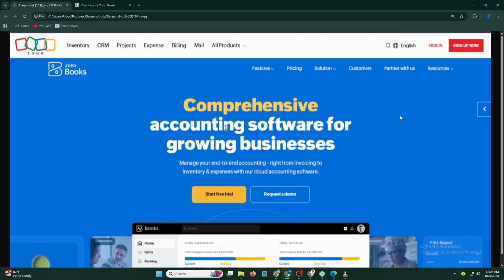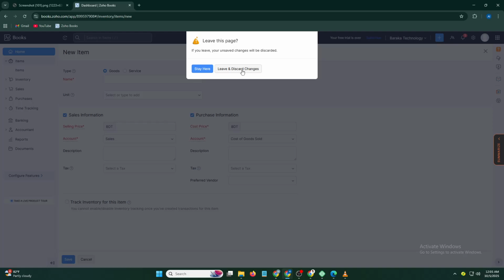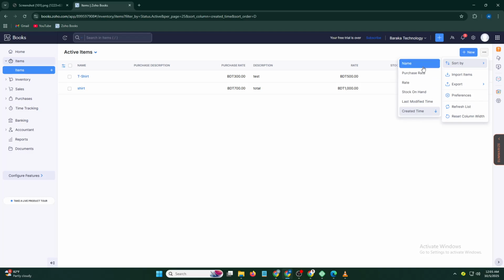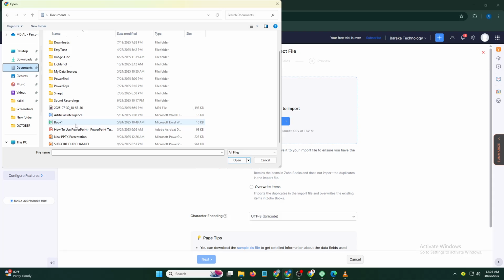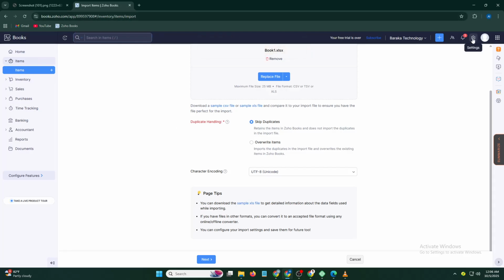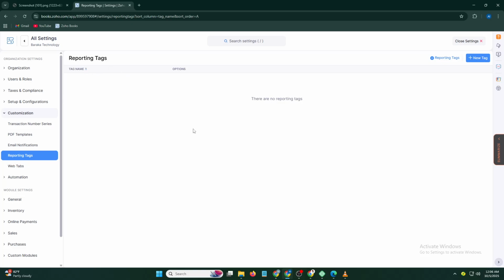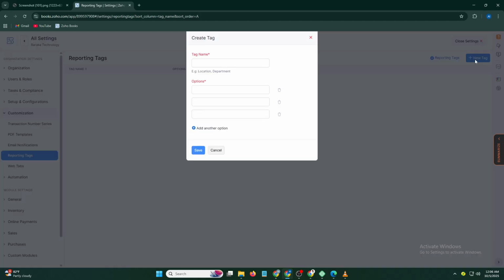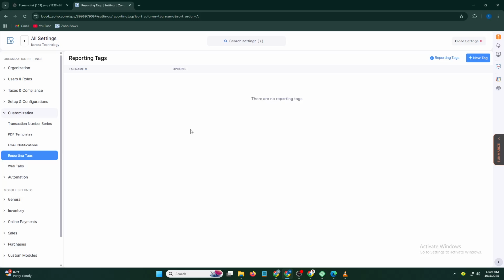How To Add Items In Zoho Books - 2025 (Best Method)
How To Add Items In Zoho Books
In this video, you will learn how to add items in Zoho Books efficiently and manage your inventory with ease. We will cover adding products and services, setting prices, tracking stock, and organizing your items for smooth accounting. This tutorial helps you master Zoho Books inventory management, item setup, and bookkeeping to keep your business records accurate and up to date.